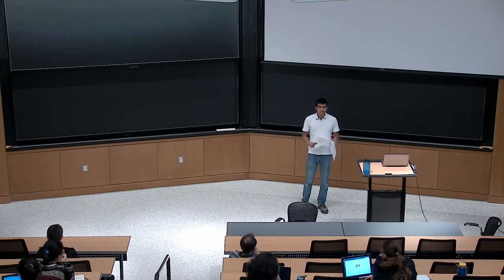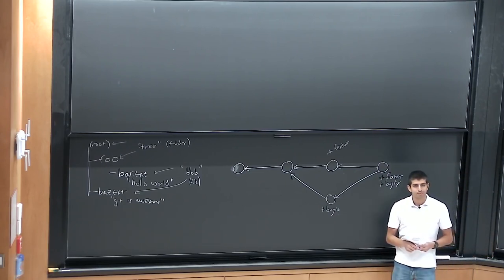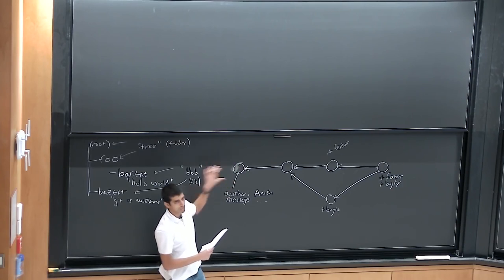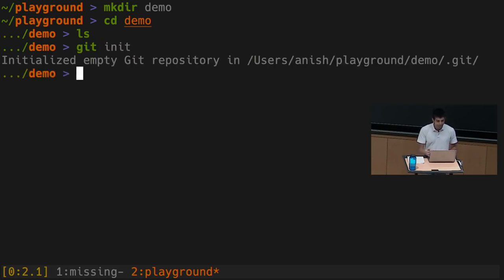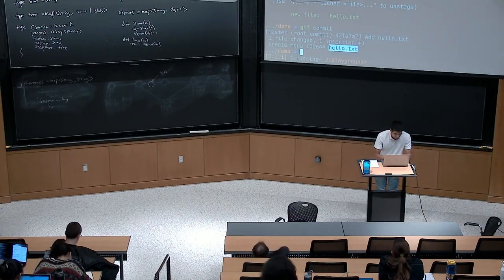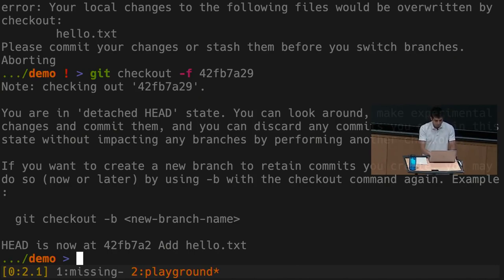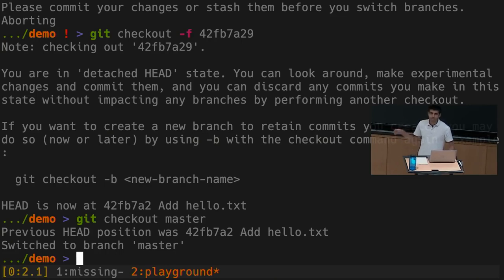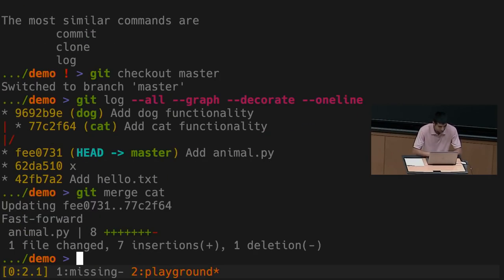Linux | Lecture 6 Version Control git 2020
Version Control (Git)
Git’s data model
Staging area
Git command-line interface
Advanced Git - (git config: Git is highly customizable
git clone --depth=1: shallow clone, without entire version history
git add -p: interactive staging
git rebase -i: interactive rebasing
git blame: show who last edited which line
git stash: temporarily remove modifications to the working directory
git bisect: binary search history (e.g. for regressions)
.gitignore: specify intentionally untracked files to ignore)
Miscellaneous

UPI raju-singh@ybl